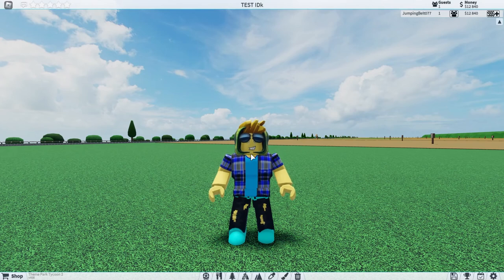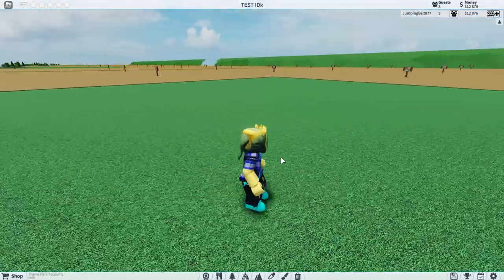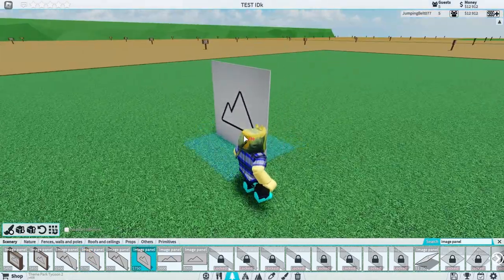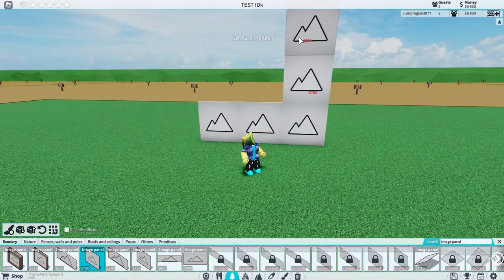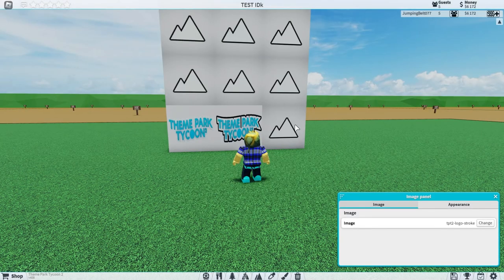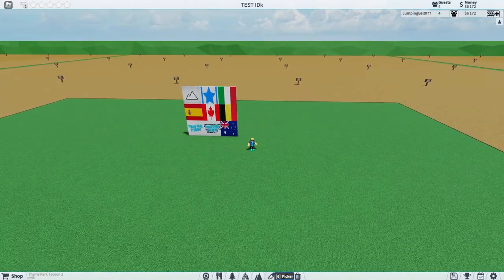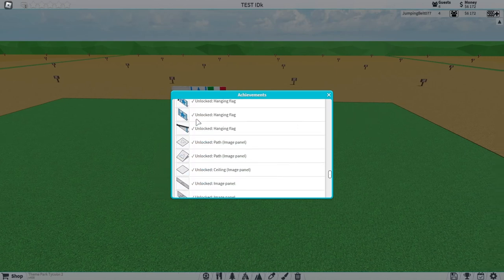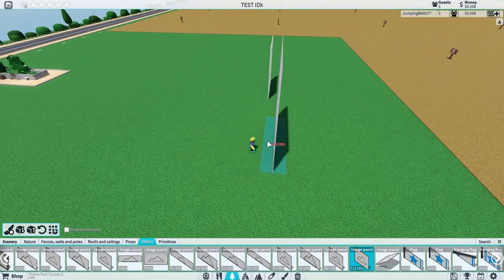How to get the BIG PICTURE Achievement! | Theme Park Tycoon 2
Hello everyone! I'm making a more clear reupload of the old Big Picture video. Hope this clears up future problems! The big picture achievement unlocks more images for you to use in your building.

Have an issue? Comment about it!